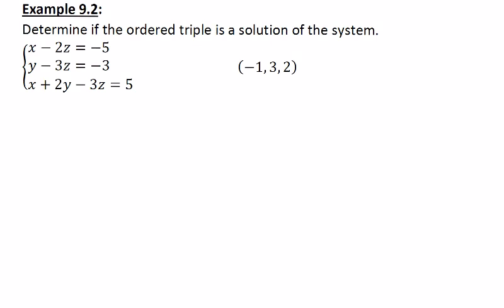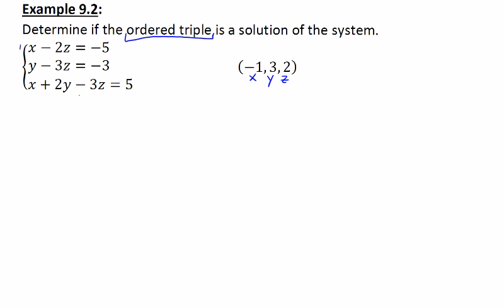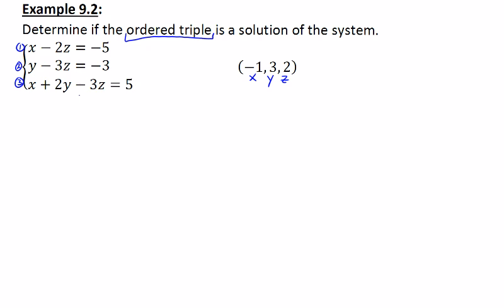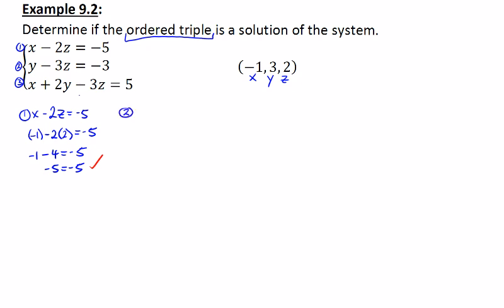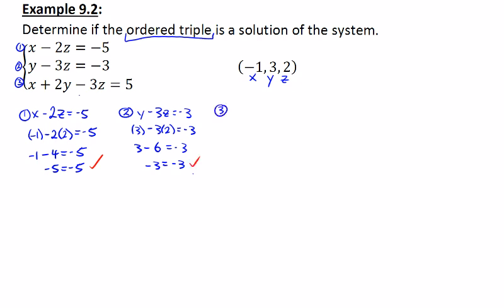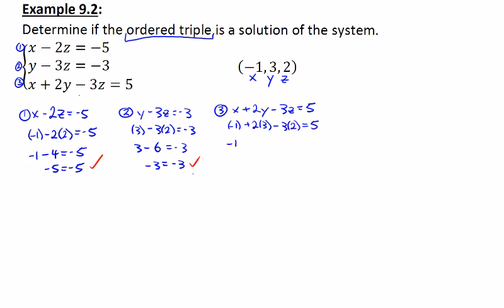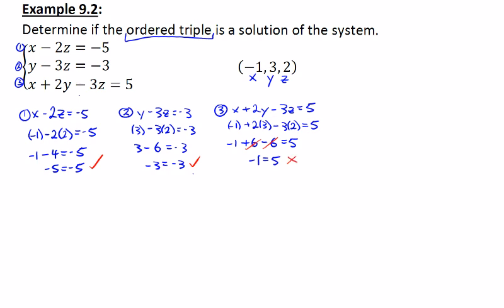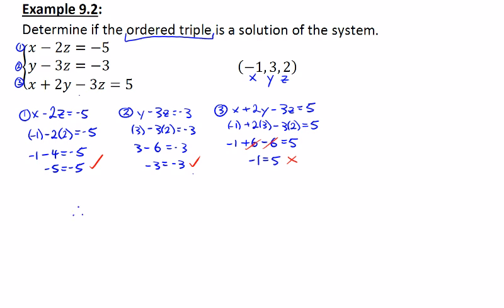Example 9•2 Grant Griffin